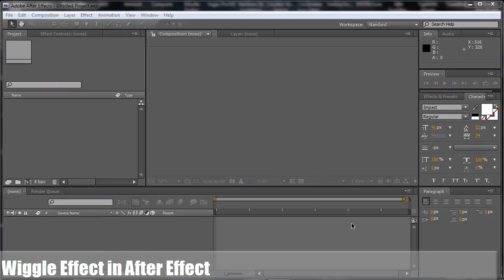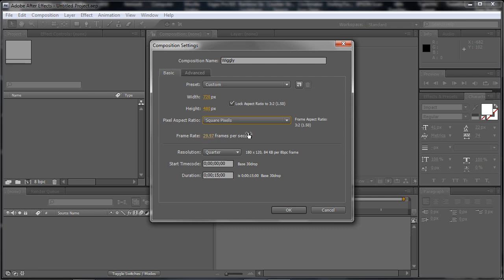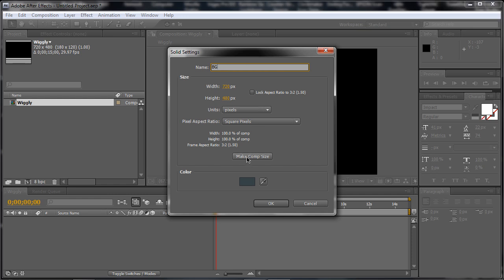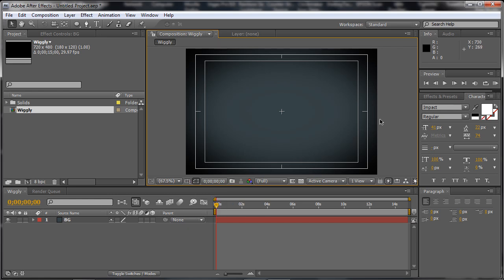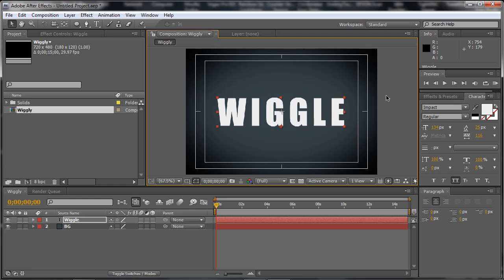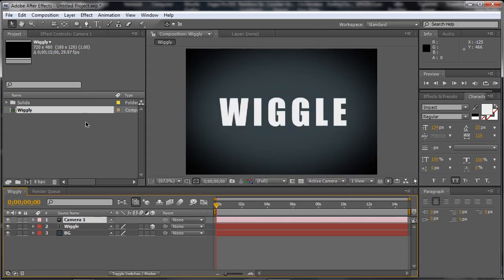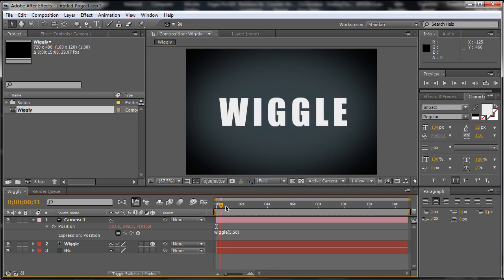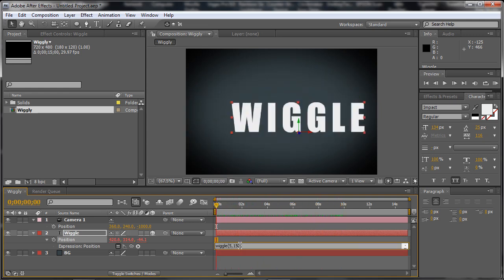After Effects: Create a wiggle effect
Create a wiggle effect to your camera and other layers

Remember: Alt+Click on the stopwatch to enter expression